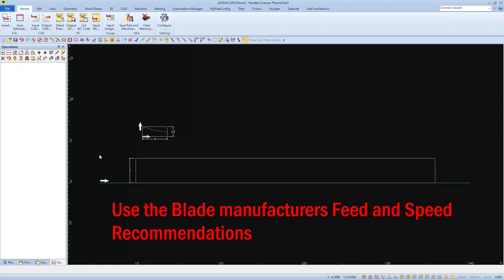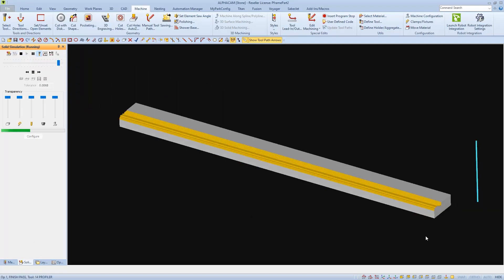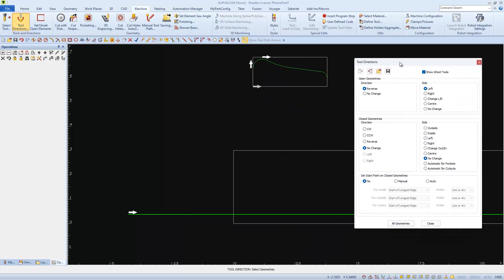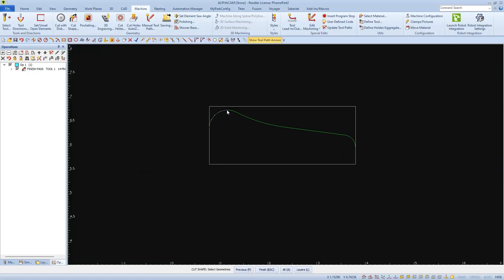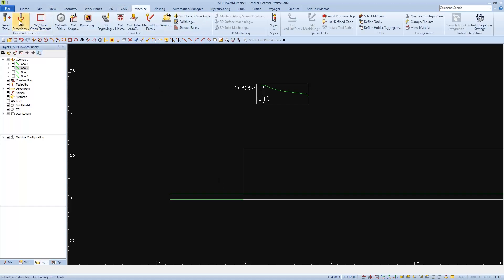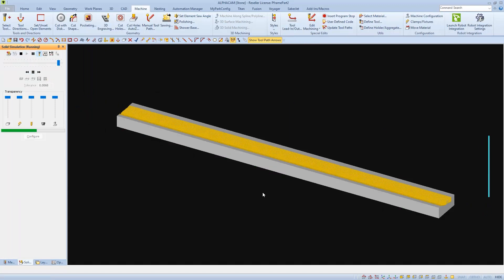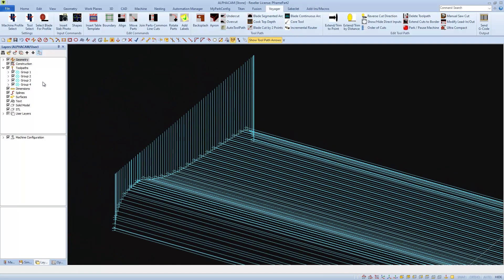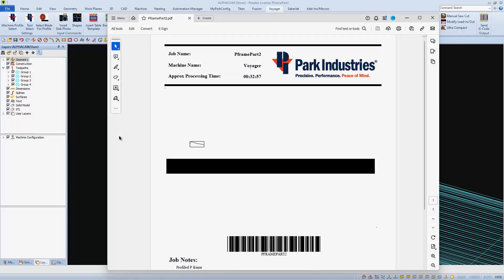Advanced Profiling with a CNC Saw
This is a continuation of the Basic Profiling with a CNC Saw video. Here we cut a more complex shape in 3 different examples with multiple toolpaths. We also show how to fix the Send G code Error received when profiling with more than one Toolpath.

Chapters:
0:00 Introduction
1:01 Example 1 - Material Top value
2:25 Example 2 - Cutting from Top Down
6:13 Example 3 - Overlapping Cuts
9:18 Example 3 - Adding a Finishing pass
10:19 Sending G-Code with multiple cuts